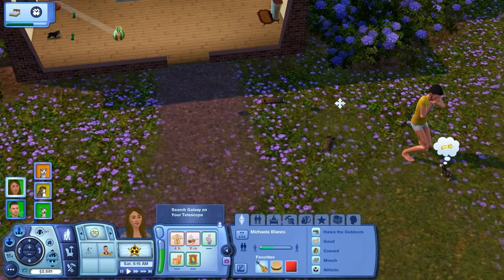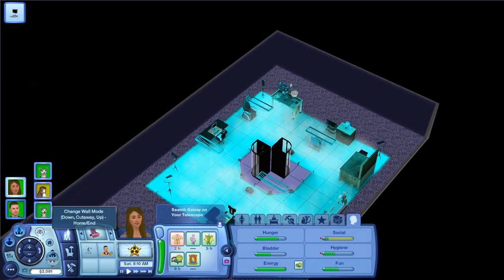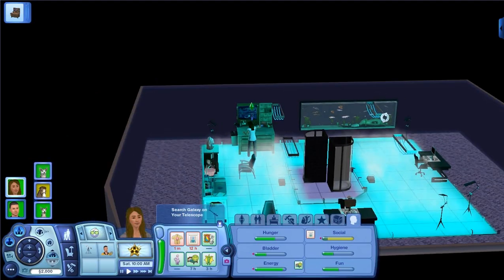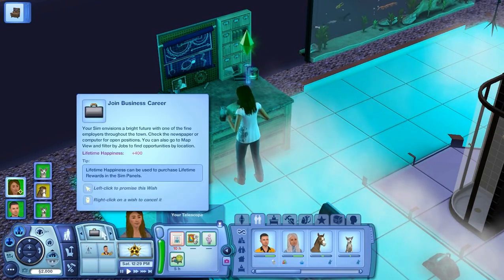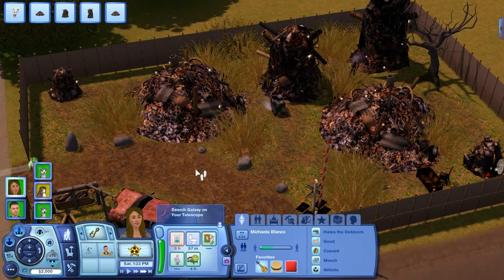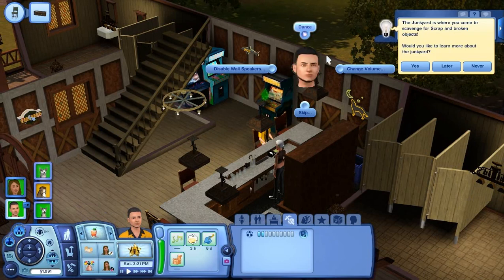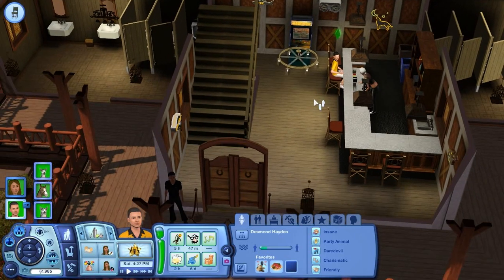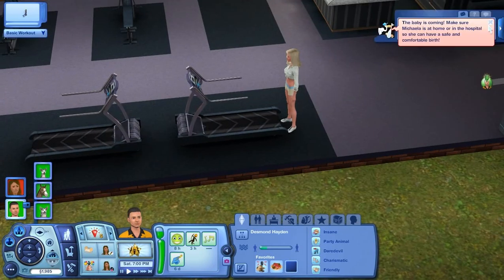Lets Play - The Sims 3 Pets (Part 43) - Super-Secret Laboratory!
nothing happens.